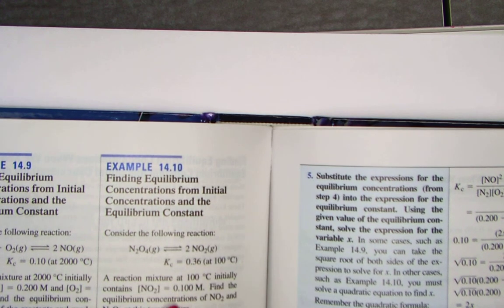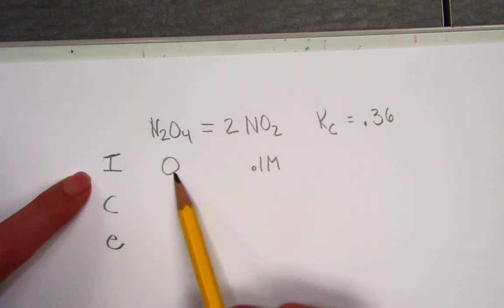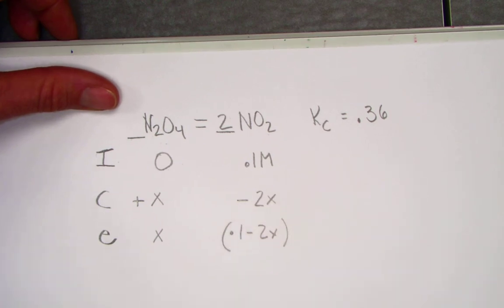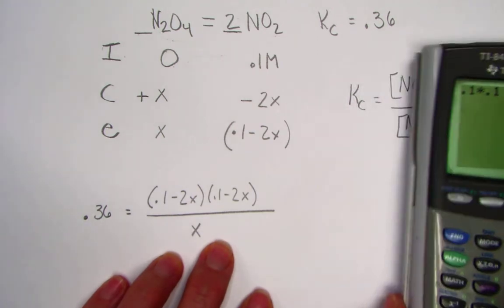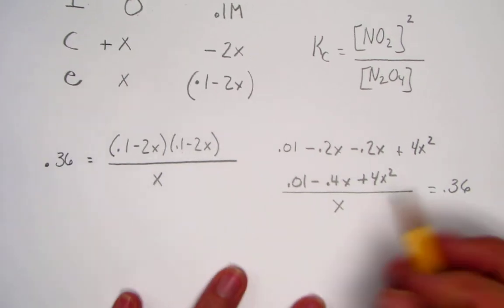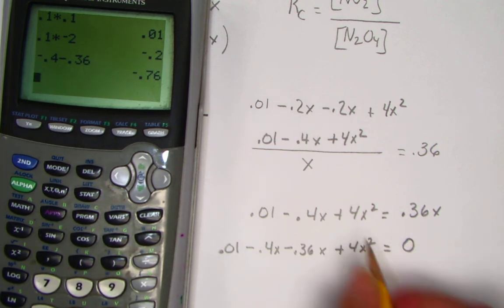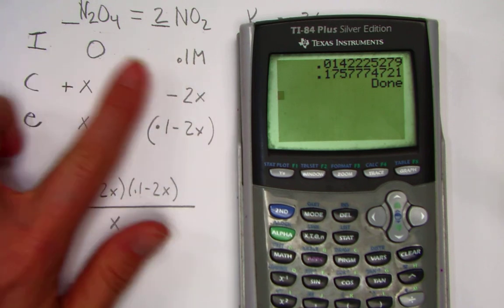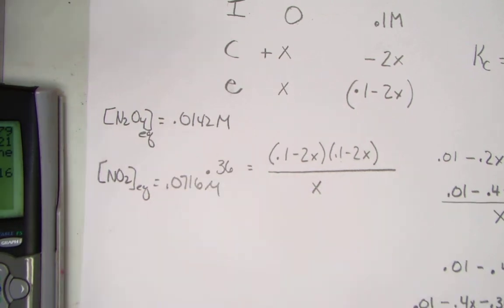chemical equilibrium 8